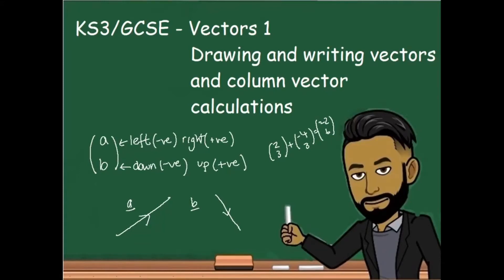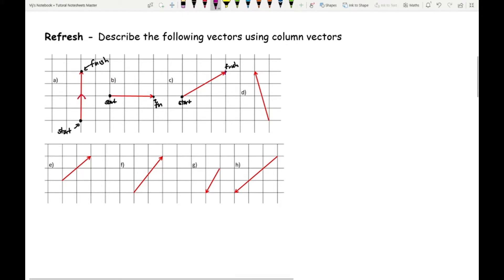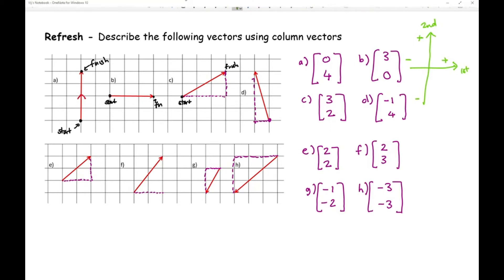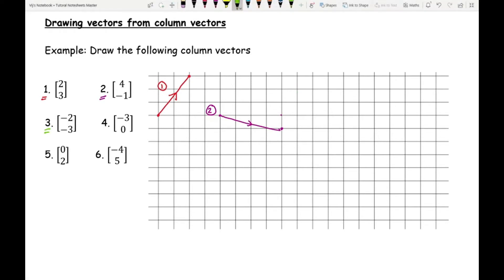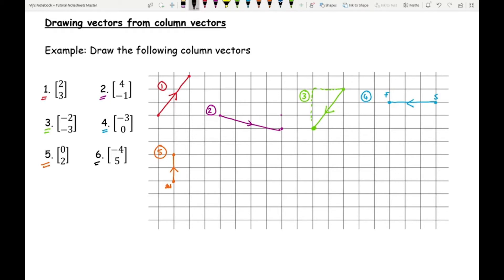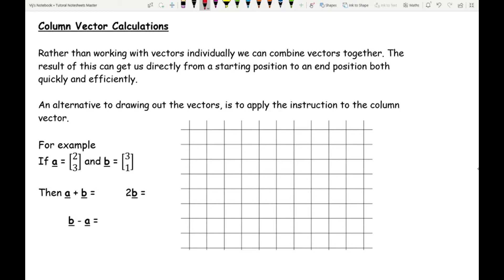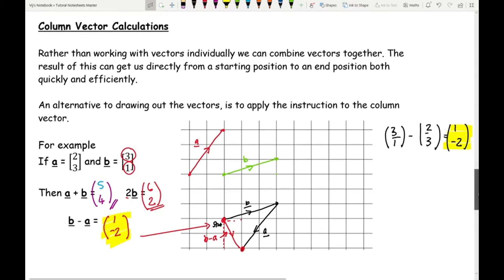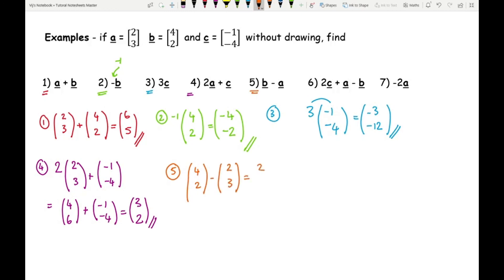KS3/GCSE Maths - Vectors 1 : Column Vectors and Column Vector Calculations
This video introduces vectors, and goes through

describing a vector with a column vector
drawing a vector from a column vector
column vector calculations

It definitely helps to have good knowledge of working with negative numbers and translations (transformations)

Corbett Maths Worksheet
(Question Sheet)